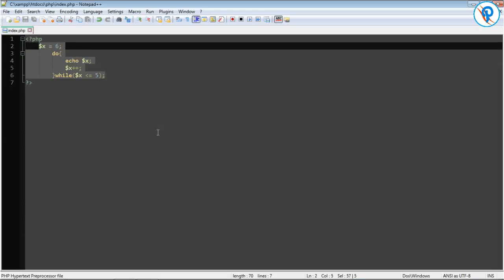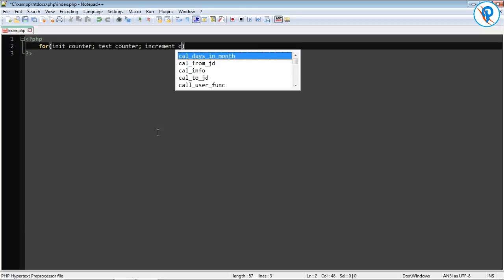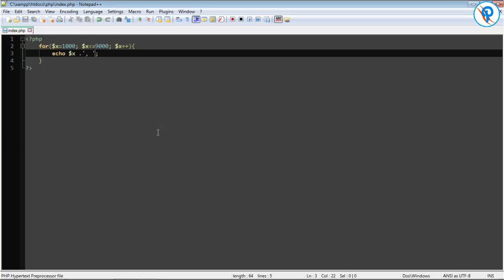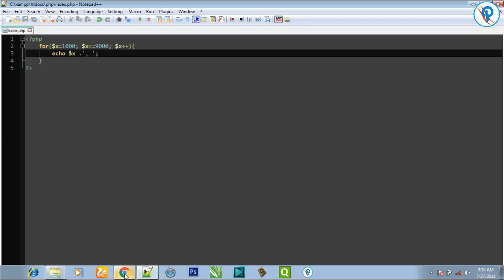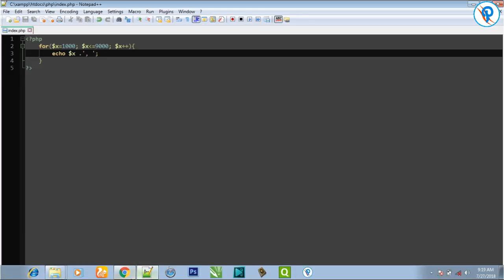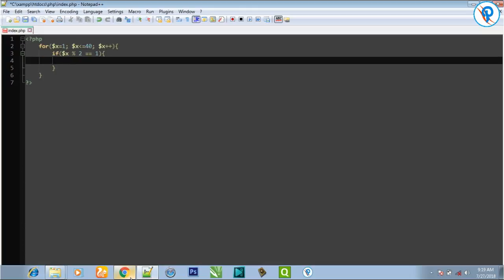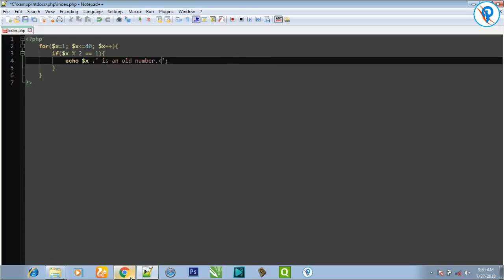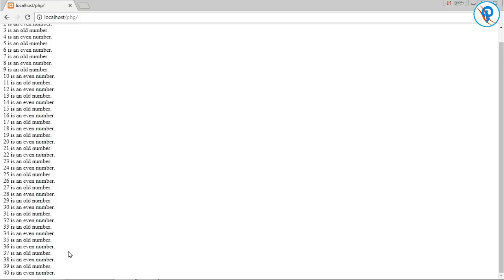009 PHP loops for loop & foreach loop